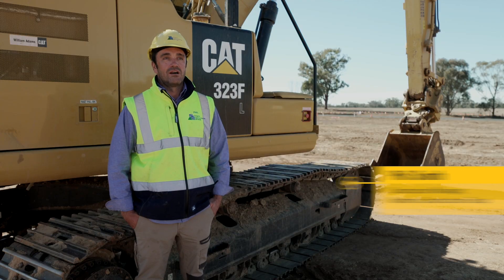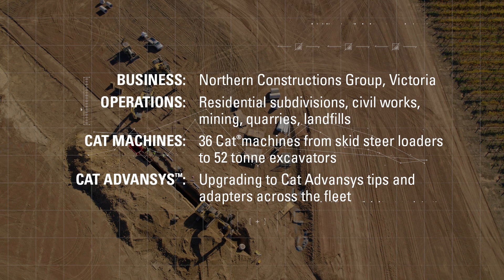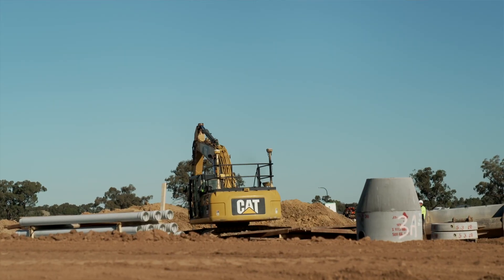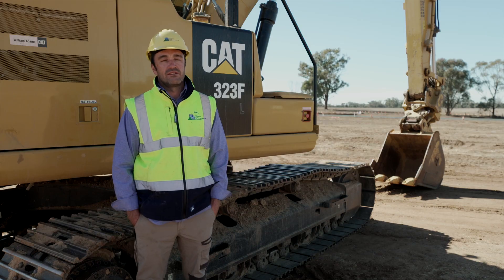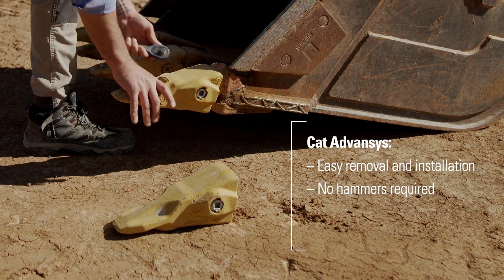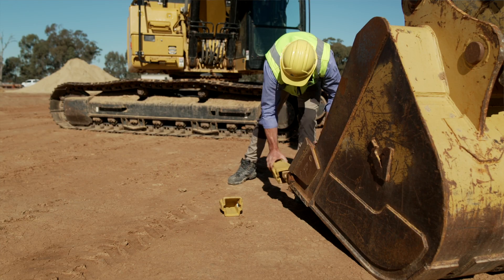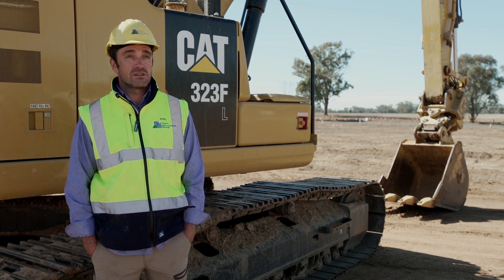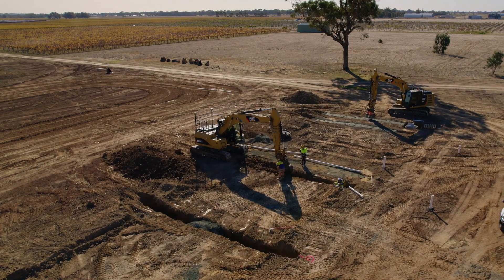Cat® Advansys Customer Testimonial | Northern Construction (2min)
Cat® Advansys™ tips and adapters are a robust system that delivers maximum productivity with the quickest possible installation times. Hear what our customer Northern Construction has to say about Cat Advansys.